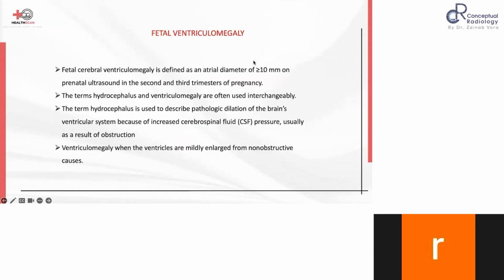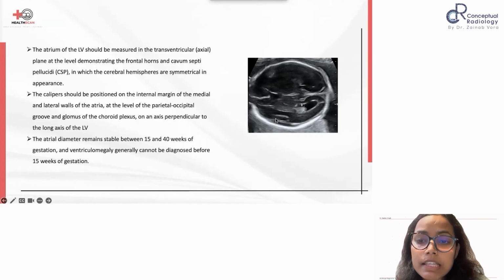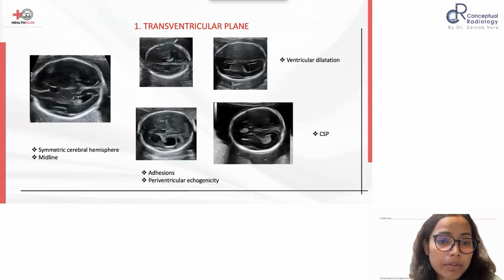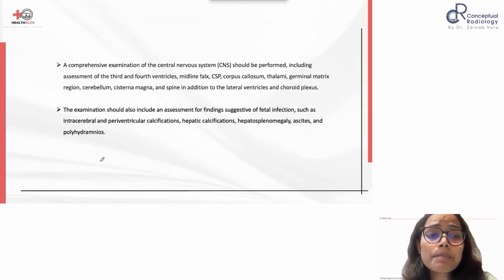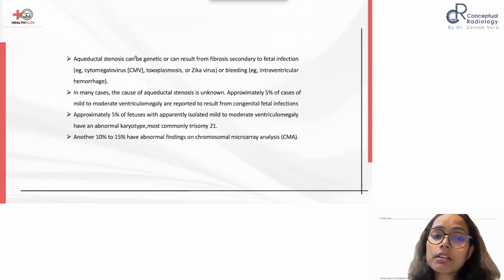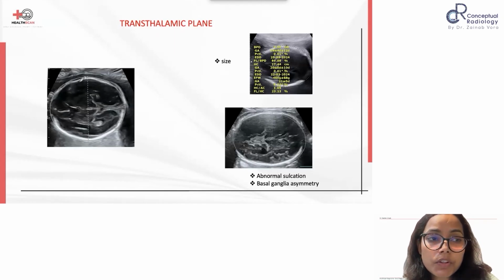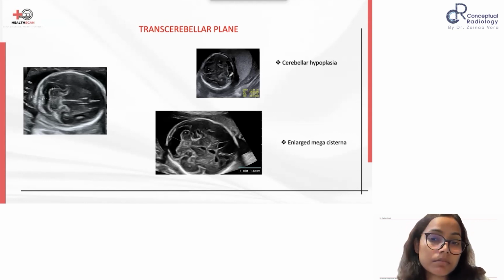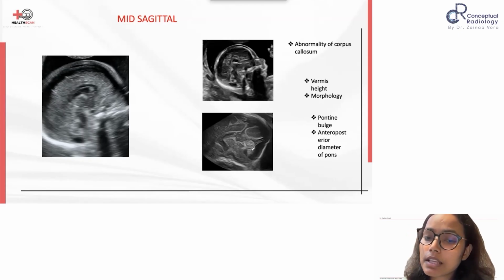How to Diagnose Fetal Ventriculomegaly by Dr. Rashmi Singh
Learn the complete Imaging Approach to Fetal Ventriculomegaly in this detailed session by Dr. Rashmi Singh.

This video is a must-watch for radiology residents, fetal medicine specialists, and medical students preparing for exams or clinical practice.